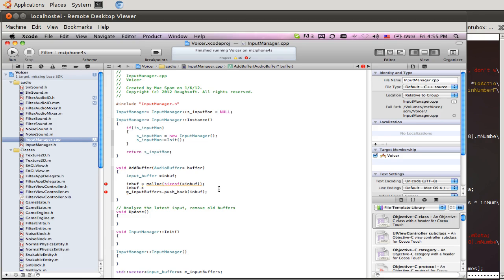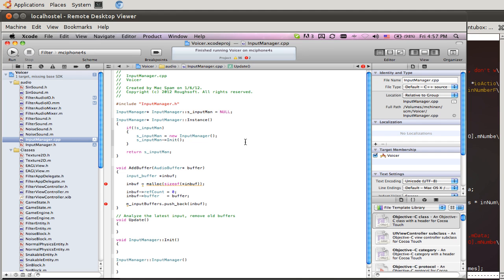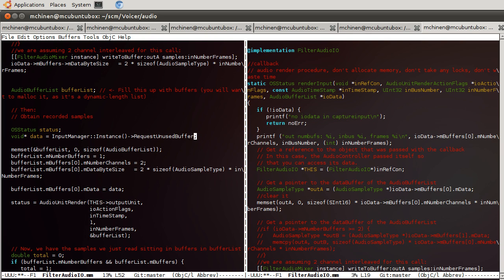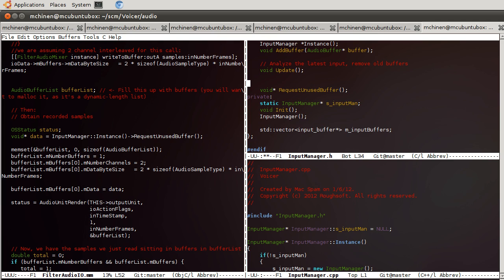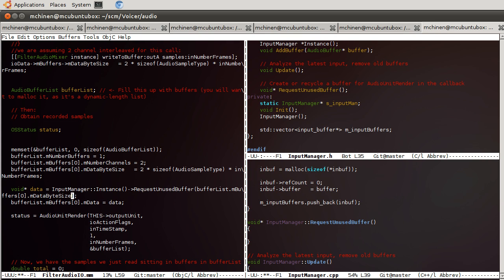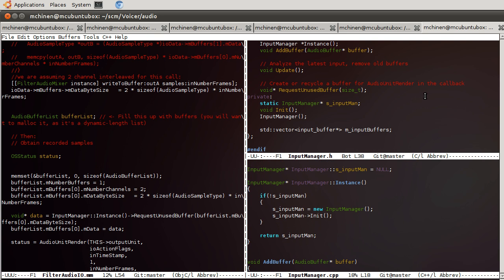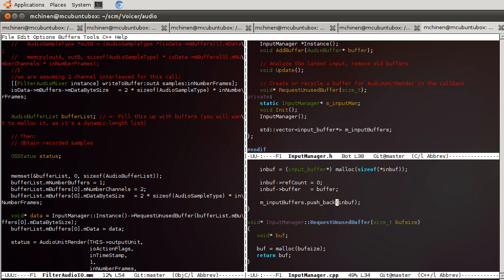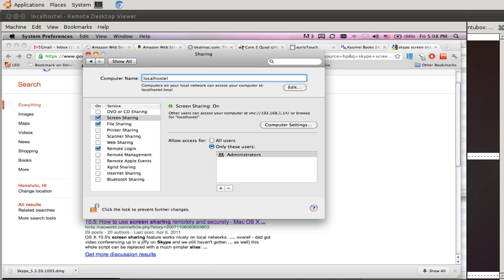001_04 IOS dev screencast, audio IO